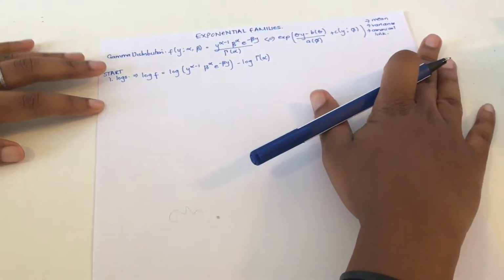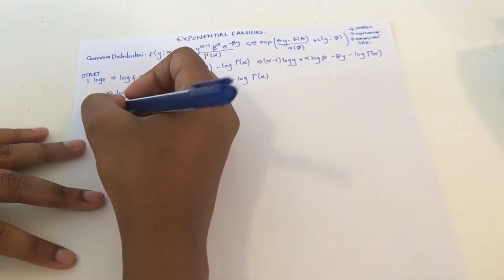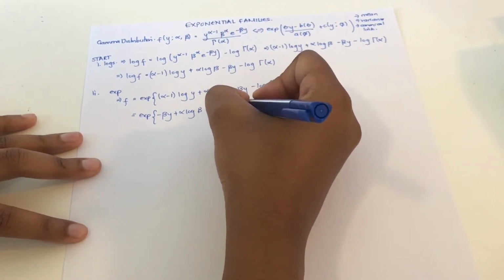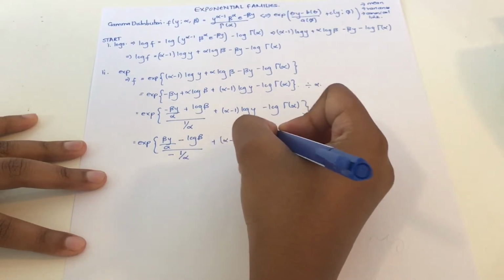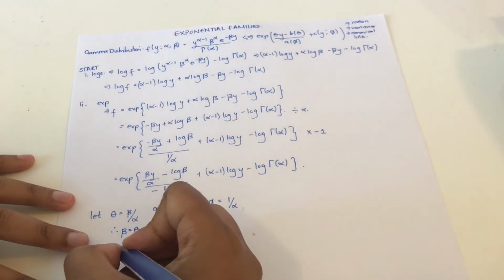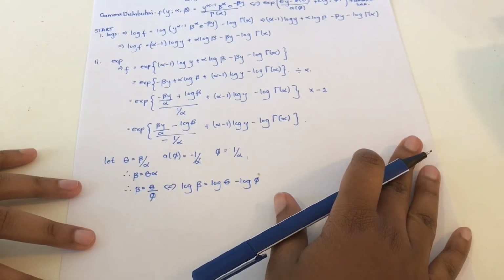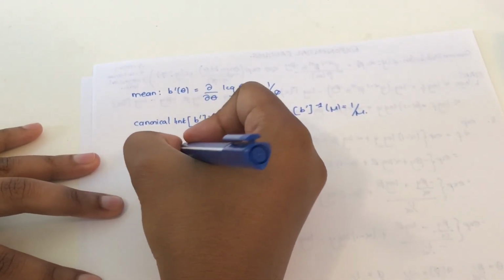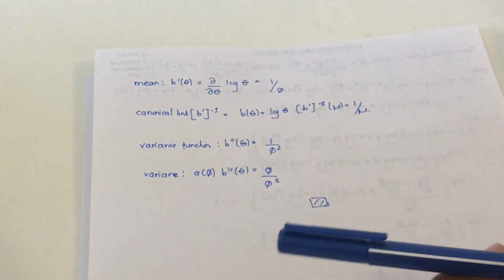GLM 2: Derive Exponential Family form of Gamma Distribution PDF (canonical link, variance and mean)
Generalized Linear Models:

In this short video, we shall be deriving the exponential family form of the Gamma Distribution probability density function. We shall then get the mean, variance function, variance and canonical link function.

Look for more videos in this series!